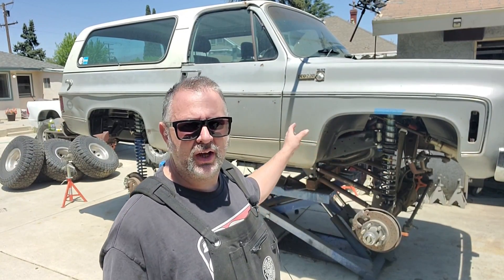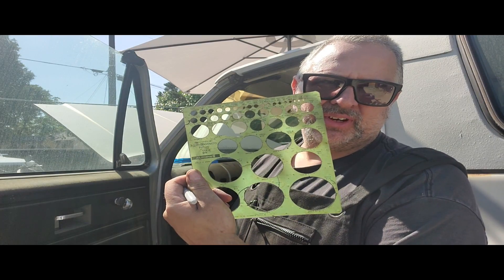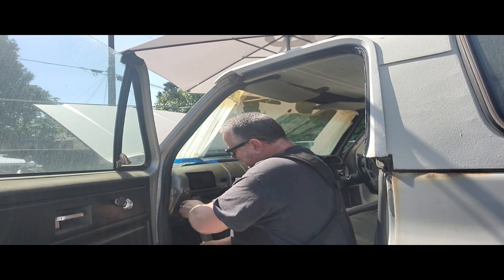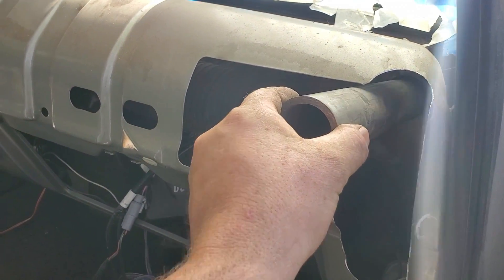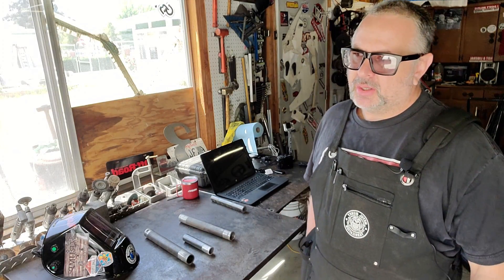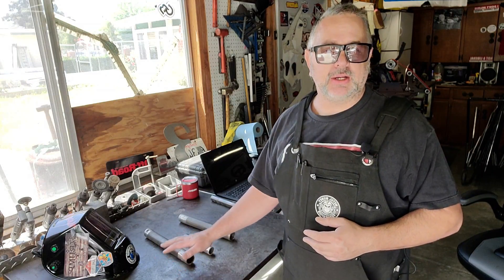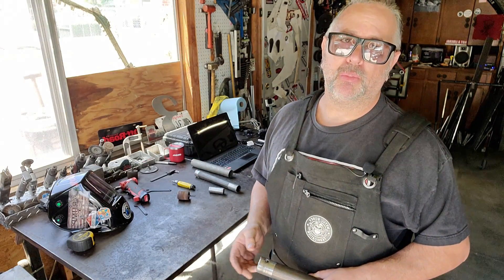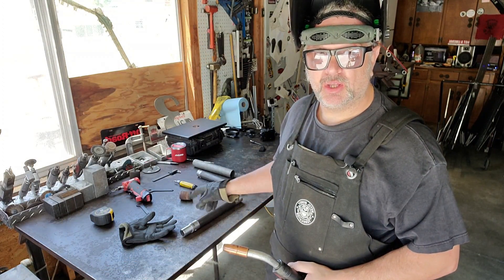Metul Munky roll cage tutorial episode 1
In this video, i explain some preliminary steps in the beginning stages of a roll cage installation. and an included tech tip. on how to sleeve steel tubes for welding .

blue demon on amazon =